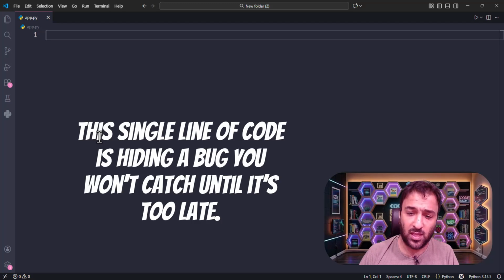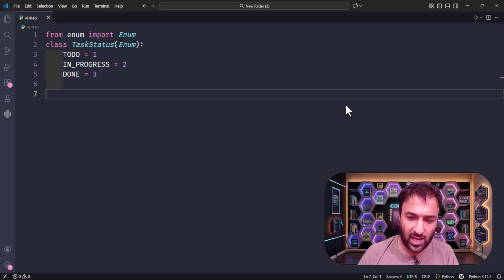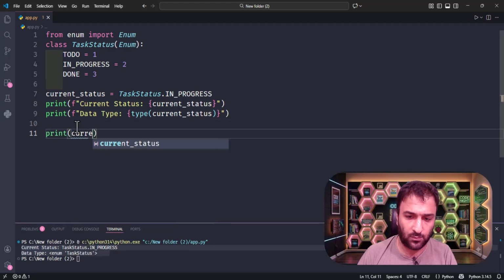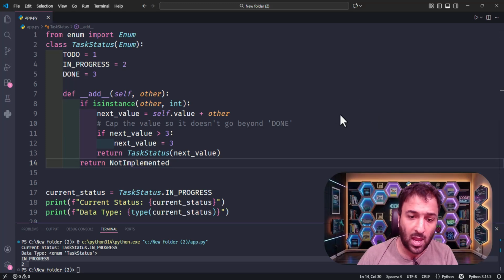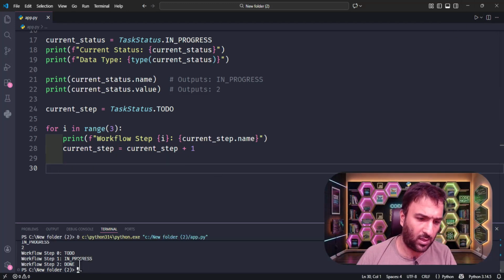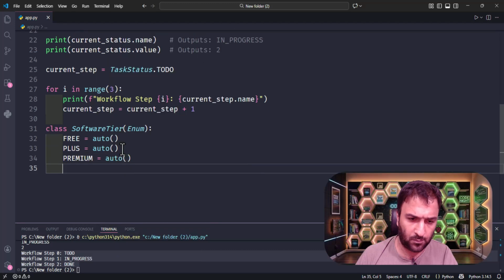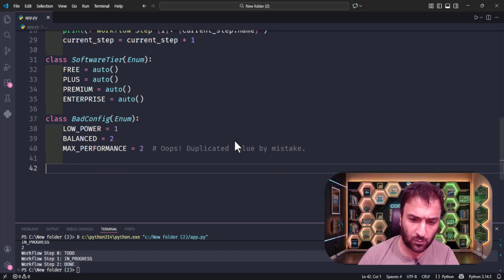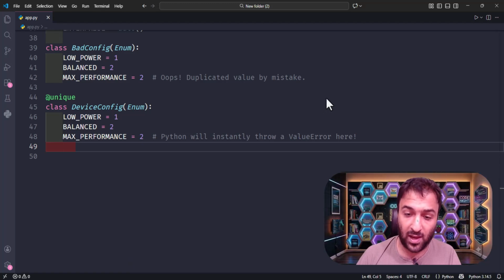This Python Feature Will Fix Messy Code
Stop wasting hours debugging cryptic code! In this video, we're killing "magic numbers" once and for all using Python Enums. You’ll learn how to group constants, build smart state-machines, and use the @unique decorator to catch human errors instantly.

💻 CODE FROM THIS VIDEO:
[Link to GitHub/Gist]

📌 TIMESTAMPS:
0:00 - The Problem with Magic Numbers
0:22 - Building Your First Enum Class
2:00 - Adding Custom Logic with Magic Methods
3:51 - Lazy Coding with auto()
4:42 - Bulletproofing Code with @unique